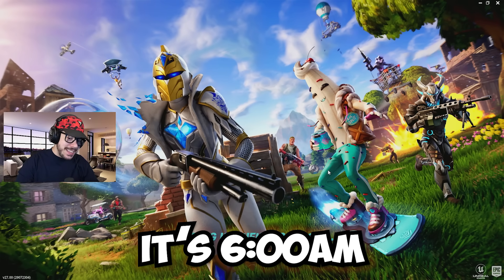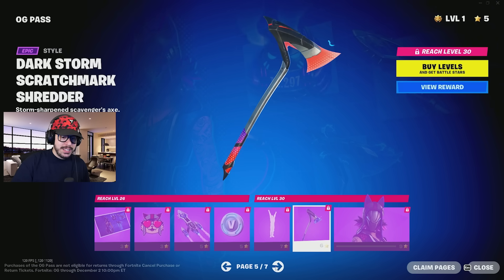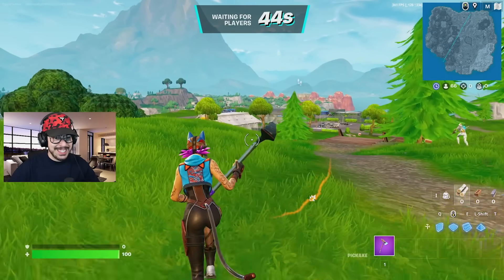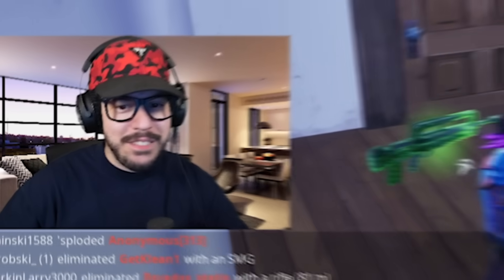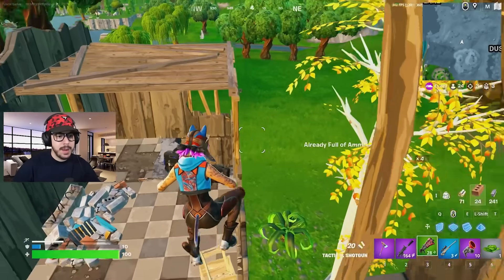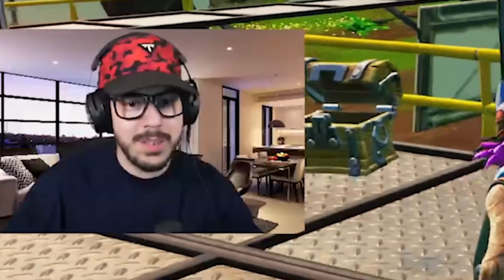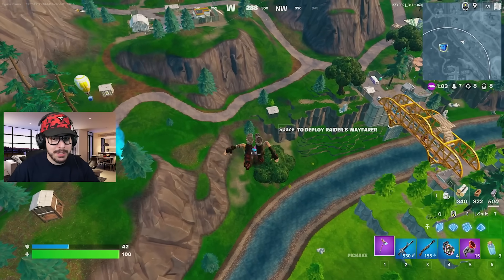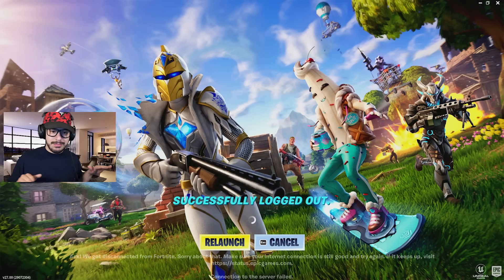Fortnite OG SEASON Is HERE! (Pump Shotgun, SCAR, OG Map)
Fortnite OG SEASON is HERE Chapter 4, OG Season gameplay with Typical Gamer!